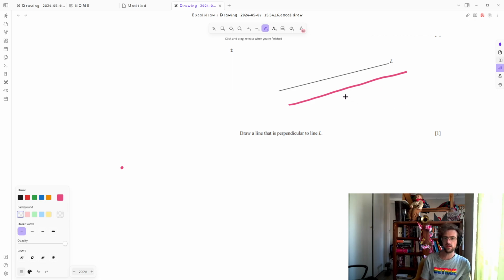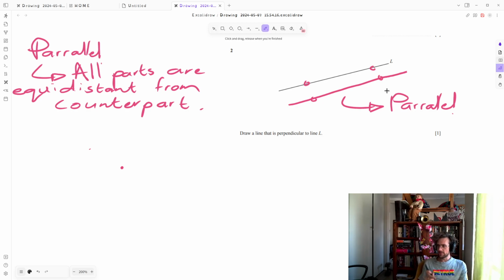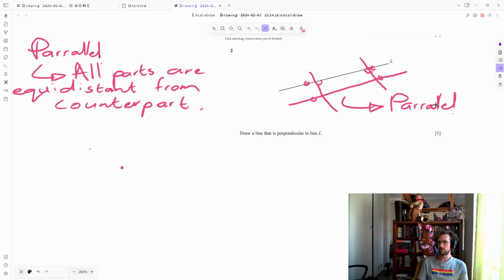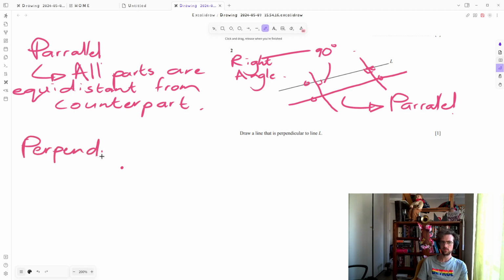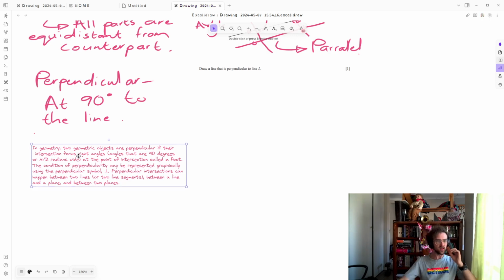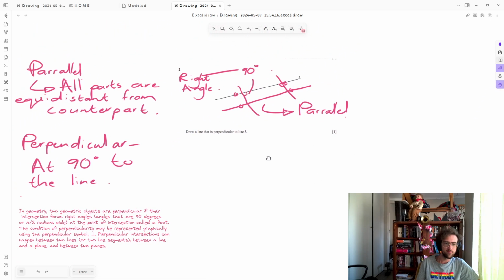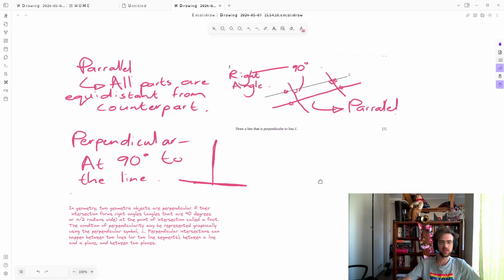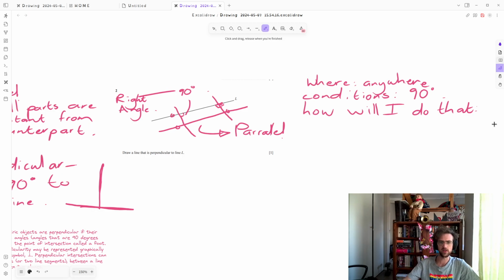Perpendicular Lines - Worked Example - IGCSE Maths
Hi my Bumblebees, this is part of my exam IGCSE Maths Course.  If you happen to see this and are not part of this course, please message me to get access.

About me:

I am Marinus Bossert, a chaos bean with a deep-seated passion for curiosity and learning. I have a unique educational philosophy that places a high value on fostering curiosity and empathy in learning, rather than focusing solely on test scores. This approach has been influenced by my personal experiences, including living with ADHD and the challenges it presented in conventional learning environments. My philosophy emphasises the importance of engaging deeply with material for genuine understanding and enjoyment, which has proven effective in my work with students, transforming their attitudes towards learning. I am appreciated by my students for being genuine, candid, and resonant, especially in moments when they feel overwhelmed.